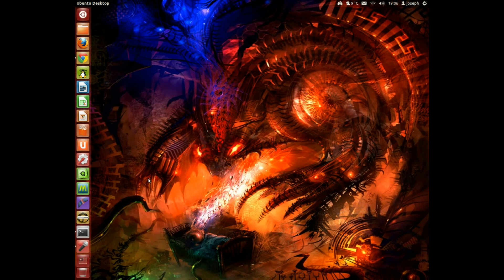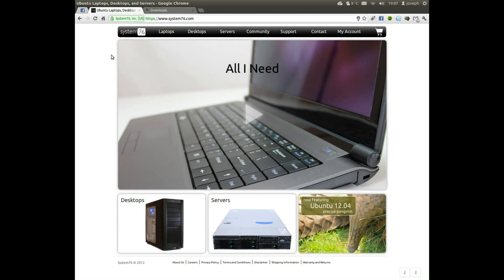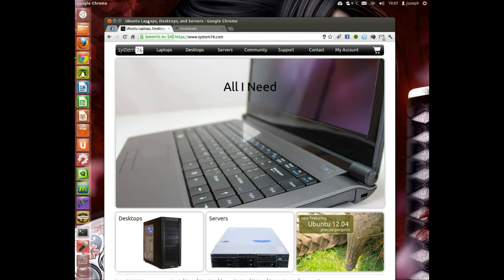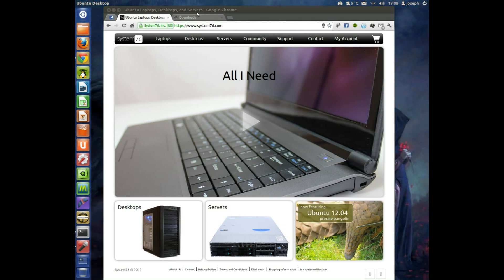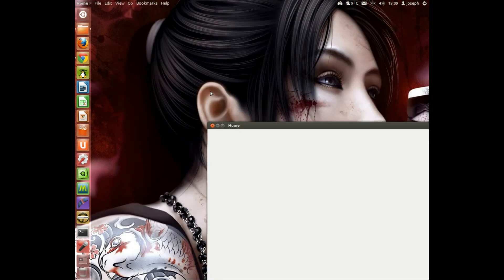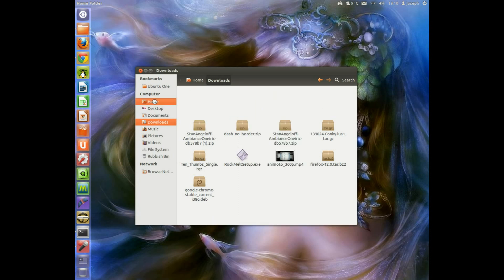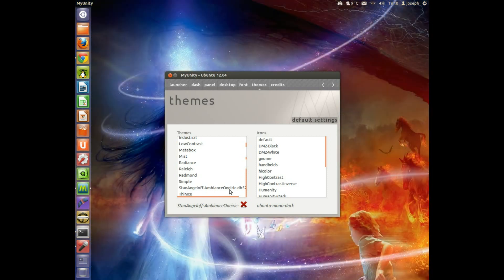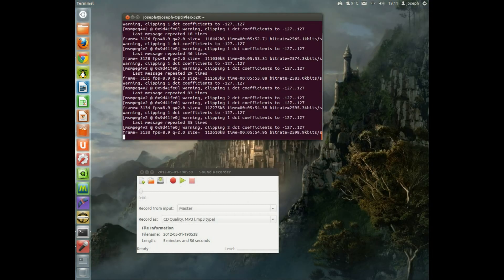linuxcomeback : system 76 with ubunrtu 12.04 and make 12.04 look like 11.10 again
sudo add-apt-repository ppa:ikarosdev/unity-revamped
sudo apt-get update && sudo apt-get dist-upgrade

For the theme of 11.10